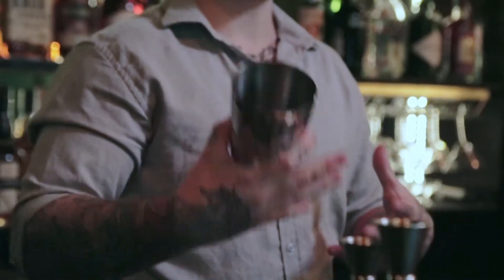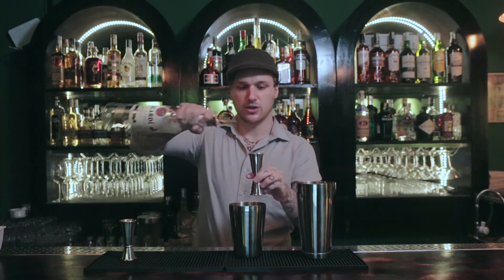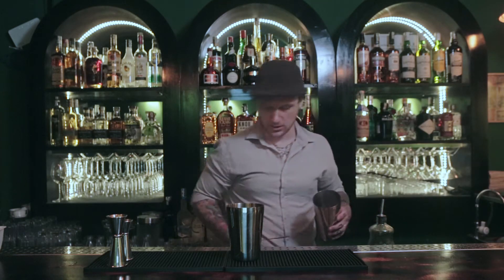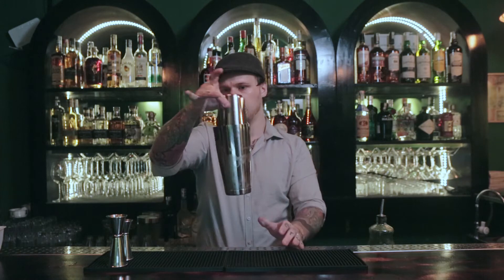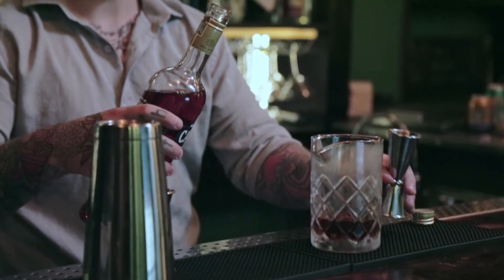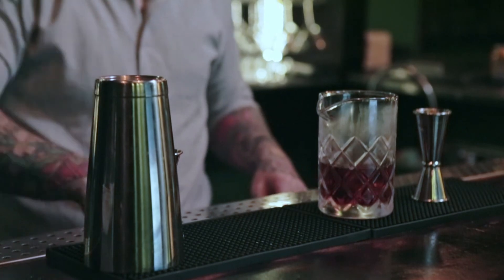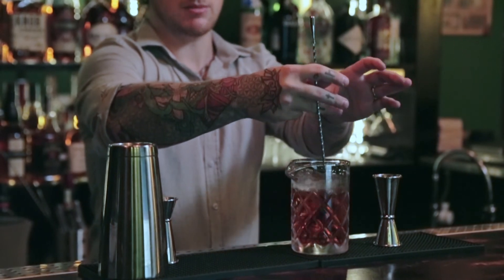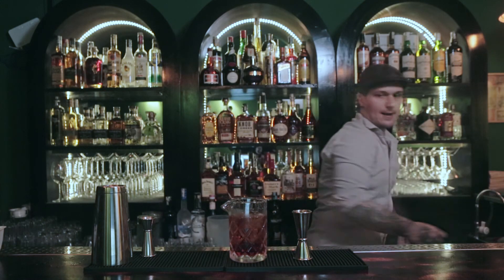Shaken Vs. Stirred Cocktails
In this episode, we demonstrate how to shake and stir a cocktail and what the differences are between the two methods.

Our shaken cocktail in this episode is a Daquiri. The stirred cocktail is a Negroni.

Please comment on any requests for an episode you have or any questions and we will reply as quickly as possible!